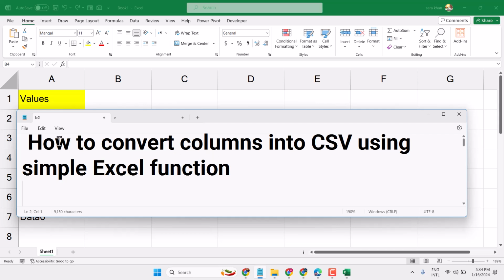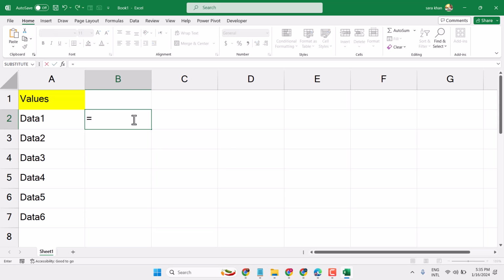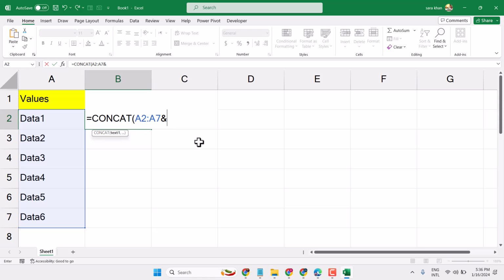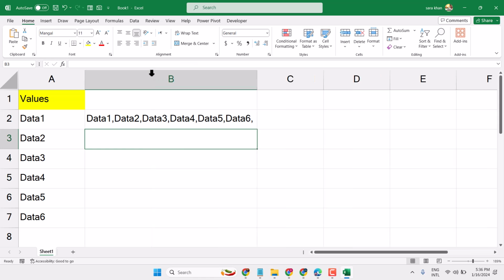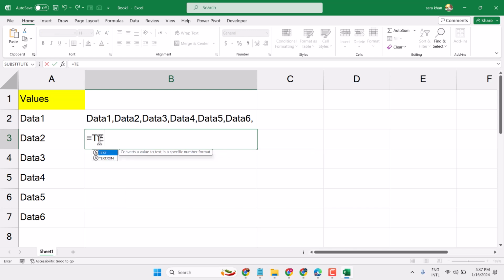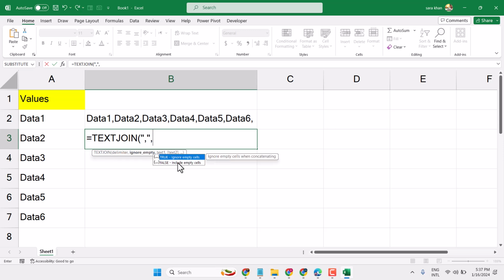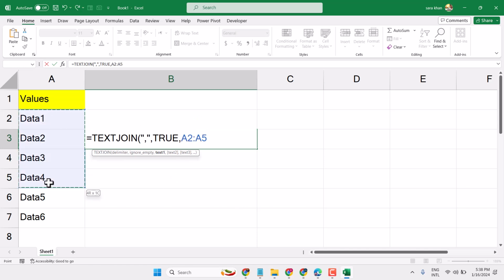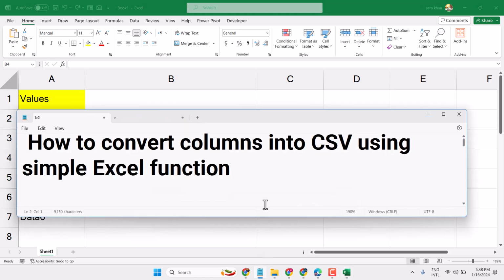How to convert columns into CSV using simple Excel function | convert column to comma separated list